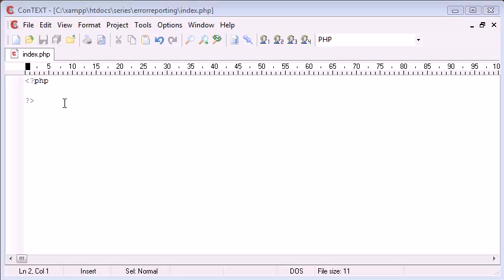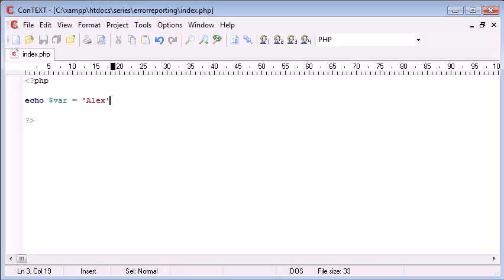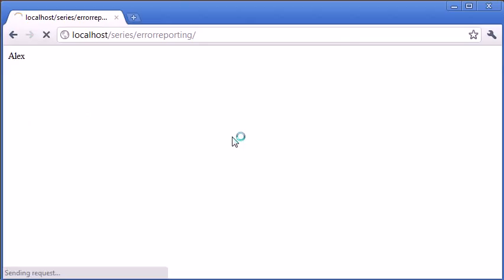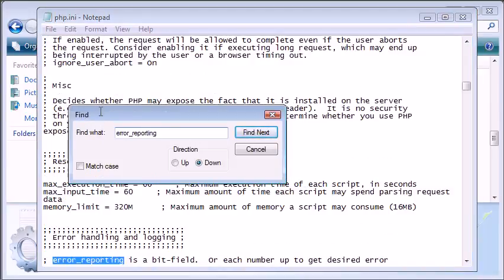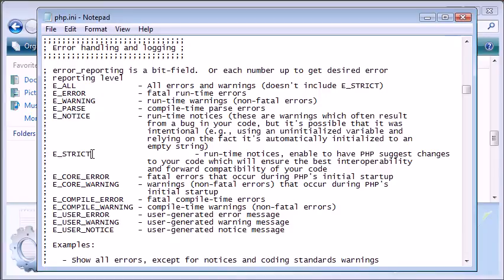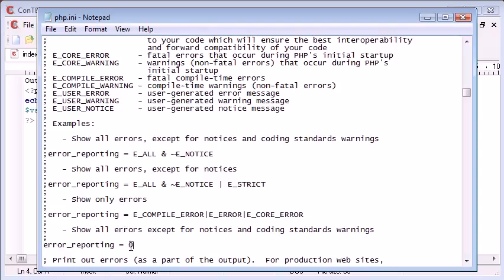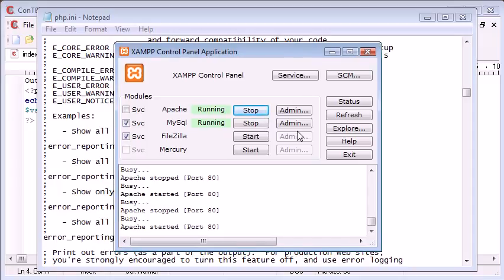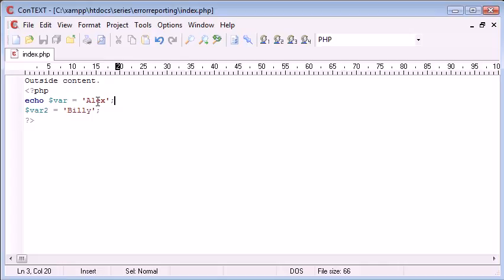Beginner PHP Tutorial 14 Error Reporting